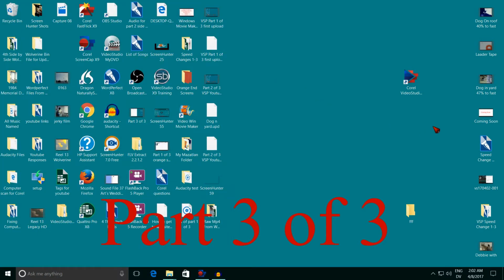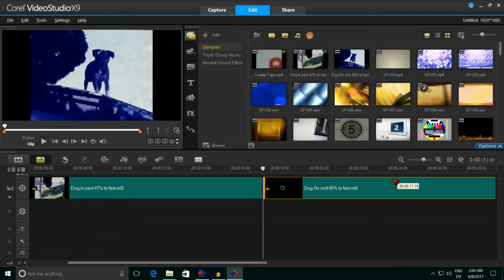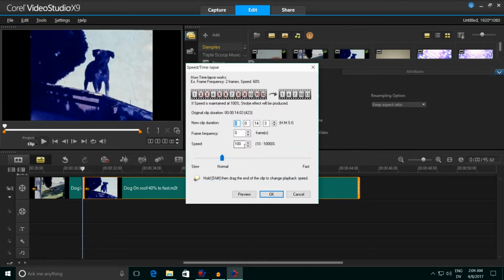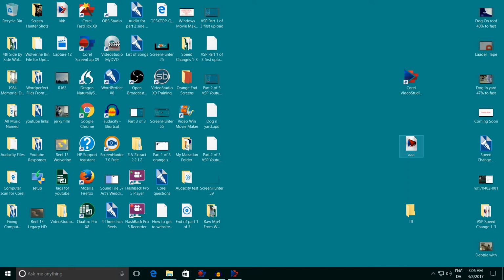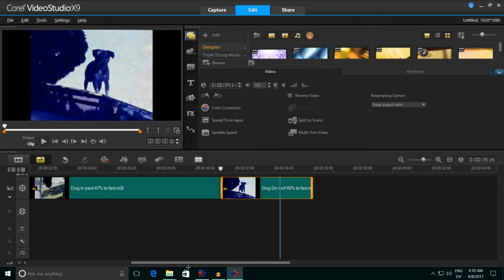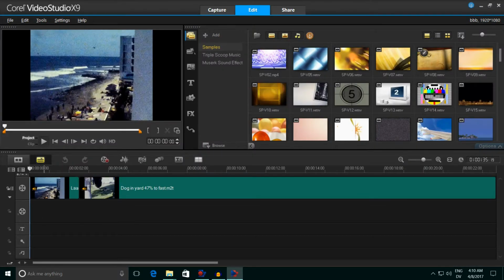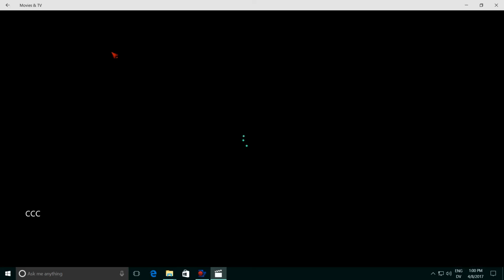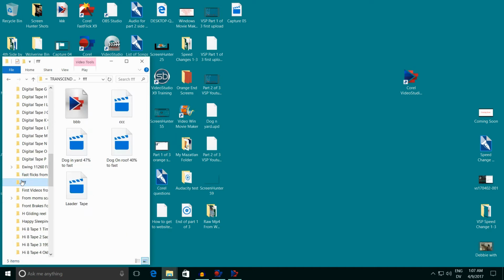The Wolverine Film2Digital MovieMaker movie speed change Part 3 of 3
The Wolverine film copier digitizes 8 and Super 8 Movie Reels to fast.  This YouTube tutorial explains how to stop Original file [C:] doesn't exist. Relink in VideoStudio Pro. I focus on the naming and keeping the files all in one folder .  This is part 3 of 3 on how to do this speed change.  The link to the other videos in the series is

To Amazon 720P machine.

To Amazon 1080P machine.

To the Wolverine MovieMaker-Pro 1080P machine, directly from Wolverine, usually cost about $20.00 less than other places with a coupon at the store, or you can call Wolverine directly at

To Wolverine 720P machine, directly from Wolverine, usually cost about $20.00 less than other places with a coupon at the store or you can call Wolverine directly at